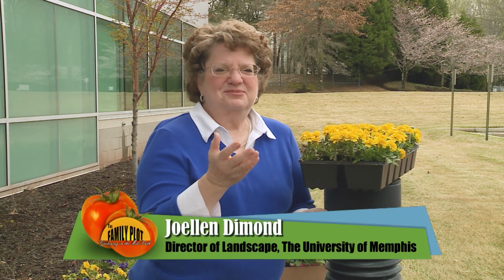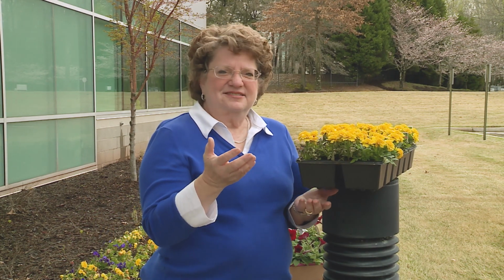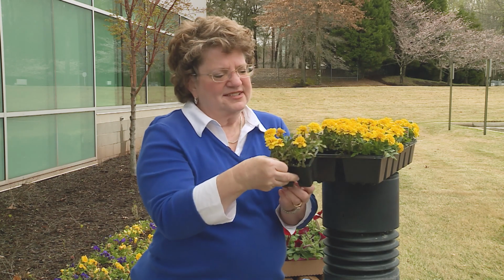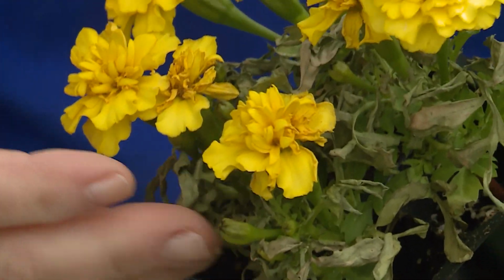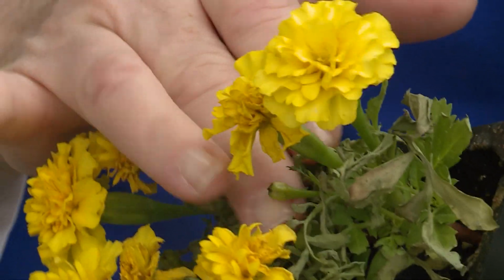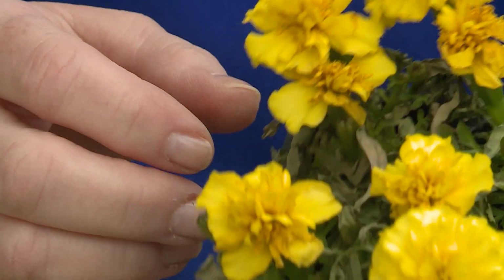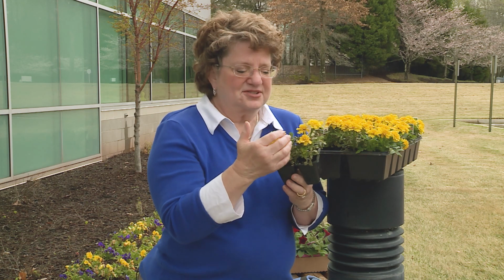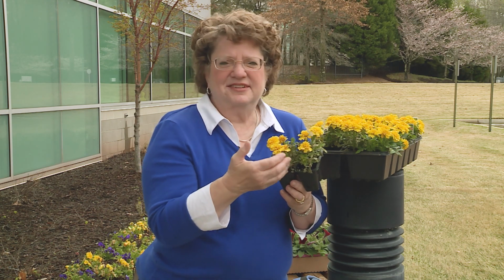Freeze Damage on Marigolds – Garden Notes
Check your plants in the nursery. University of Memphis Director of Landscape Joellen Dimond shows some marigolds she purchased at the nursery. There was a late frost while they were there, and the nursery was not able to protect them. In this case the freeze damage is not bad, but check your plants before you buy them for problems.